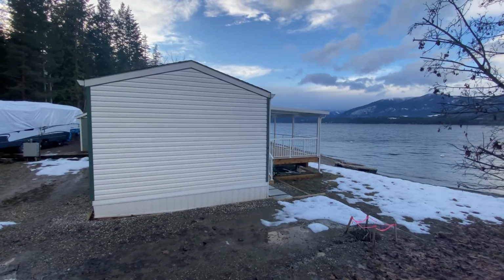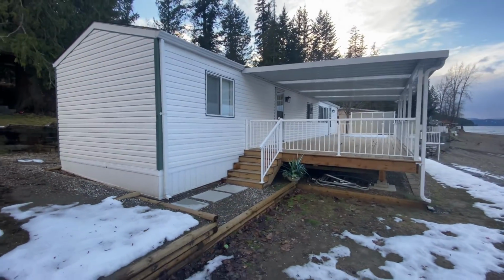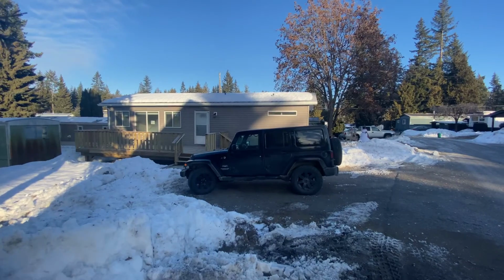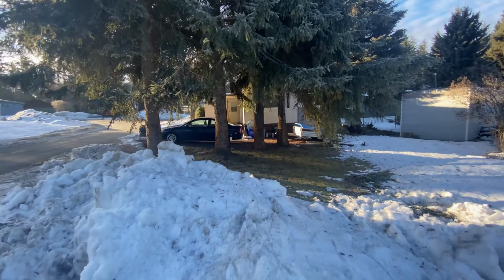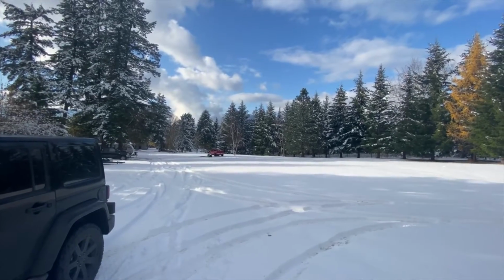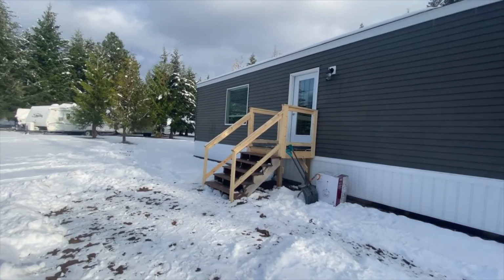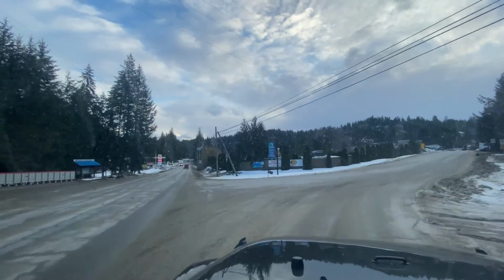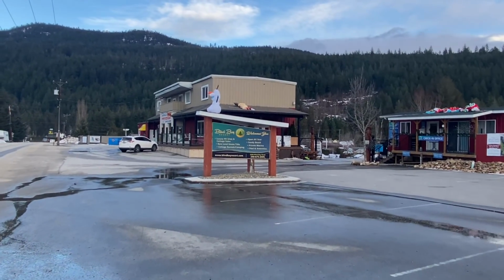2021 Manufactured Home LAND Options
Manufactured Homes are growing in popularity but the most common question I get asked when someone wants to buy a new manufactured home is: "where can I put it?". In this video I look at 4 different land options for manufactured homes from mobile home parks to free hold lots and everything in between.